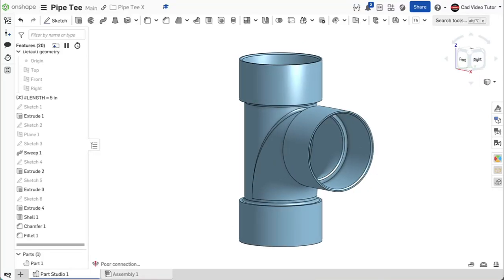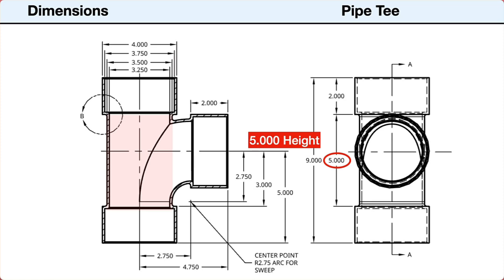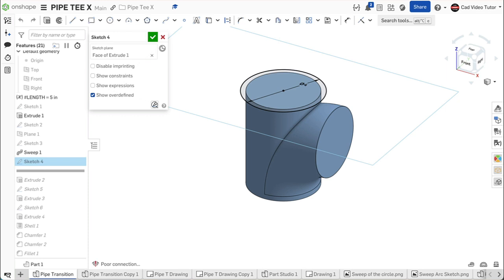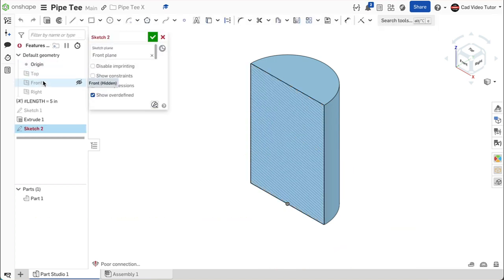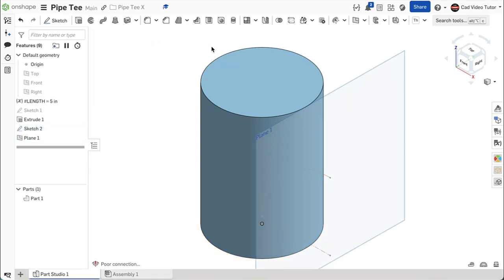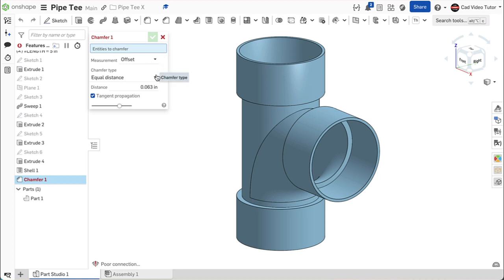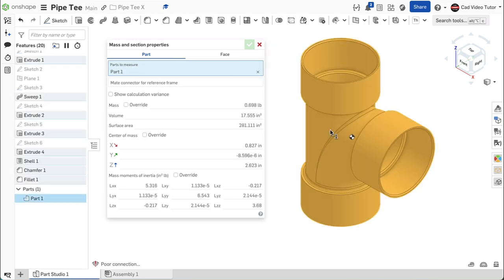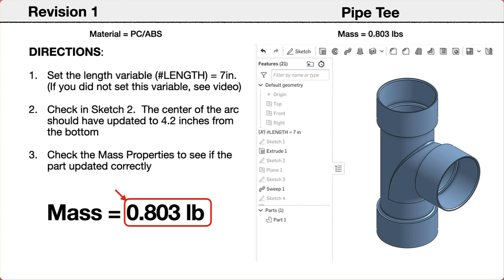Onshape Project 2025 - PIPE TEE | Step by Step Tutorial - New 2025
Learn 3D CAD modeling using Onshape.  This Onshape tutorial provides beginner level, step by step instruction to make this Pipe Tee..

Table of Contents:
00:00 - Introduction
00:56 - Read the Engineering Drawings
03:18 - Review the Design Intent
04:04 - Create the Pipe Tee using Onshape
13:08 - Check for Accuracy
15:54 - Revise the Design